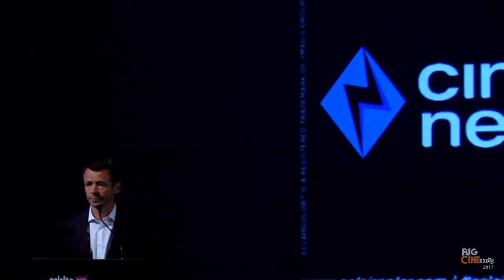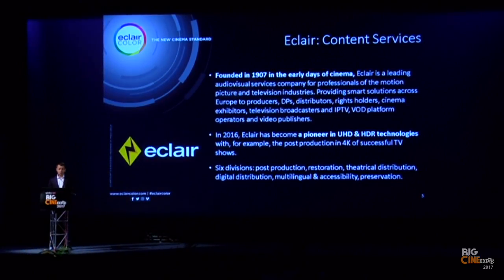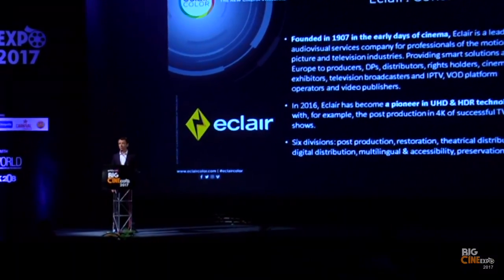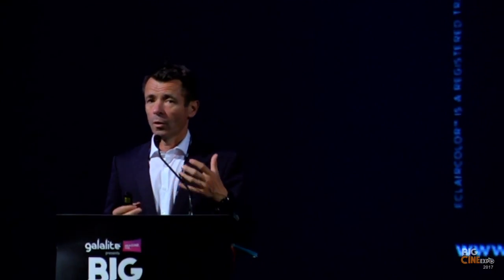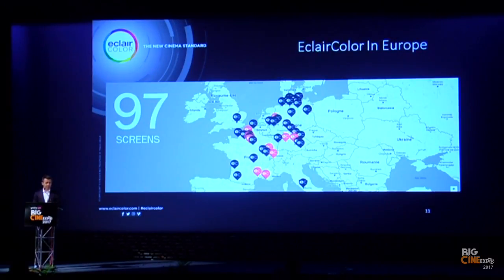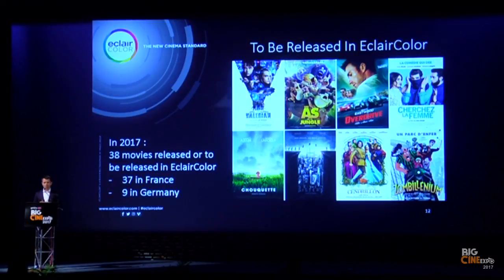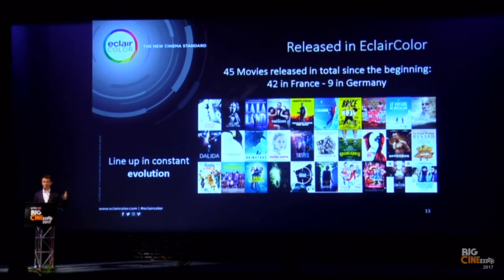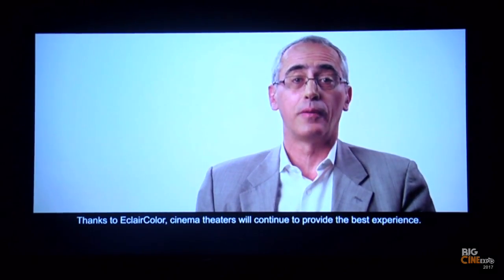Big Cine Expo 2017 ::: EclairColor – the New Revolutionary HDR Solution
EclairColor – the New Revolutionary HDR Solution

Presented by
Christof Federle – Regional Manager – CinemaNext/Ymagis Group, France